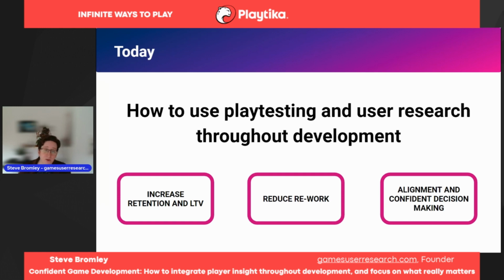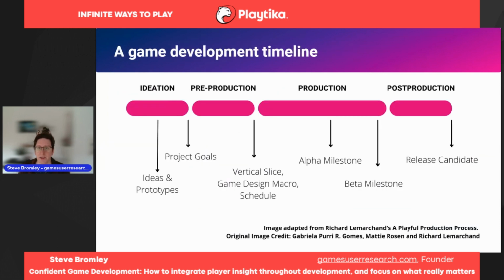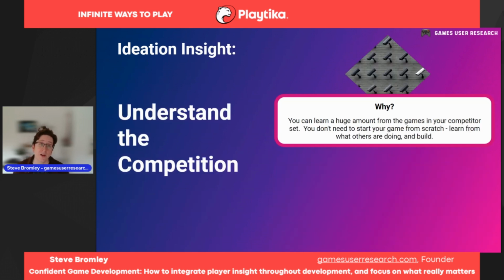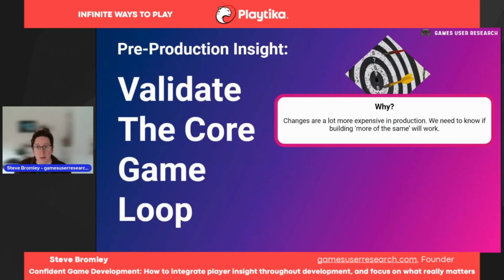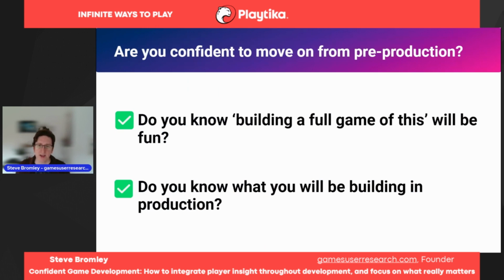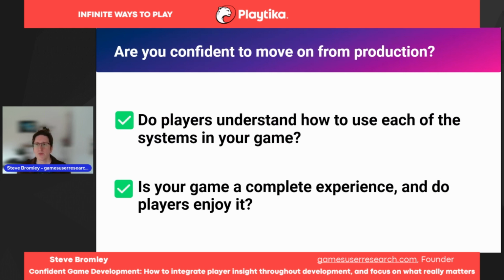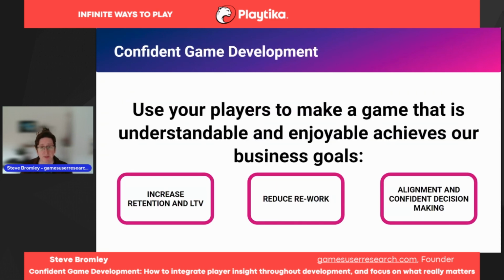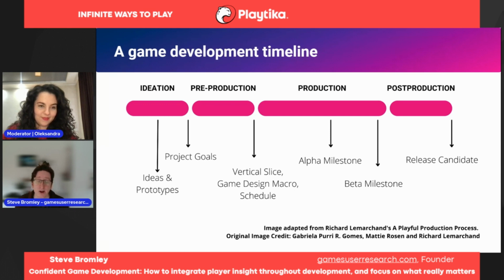Confident Game Development: How to integrate player insight throughout development [Steve Bromley]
Confident Game Development: How to integrate player insight throughout development, and focus on what really matters

Game development is a creative - but chaotic process. That chaos creates unpredictability, and challenges for fusing the creativity of game development with the predictability needed by 'the business'.

Player insight can help - by regularly defining and assessing your vision with players, you can unlock a more predictable development process, create alignment within your teams, reduce wasted time and development effort, and release a game that you are confident players will love.

In this talk, Steve will talk about the most important opportunities in the development lifecycle to assess your game with players, and exactly how to do it so you can save time and money in your production process.